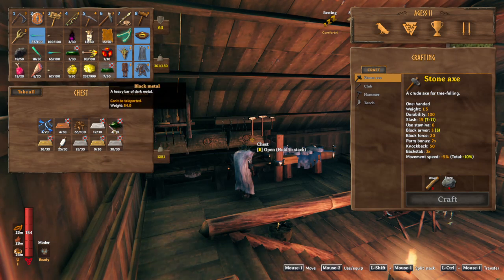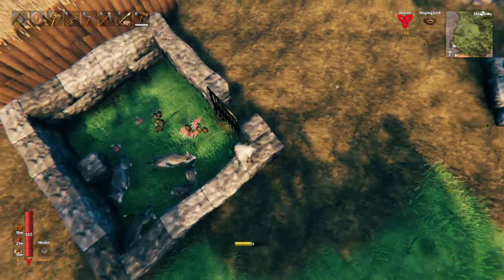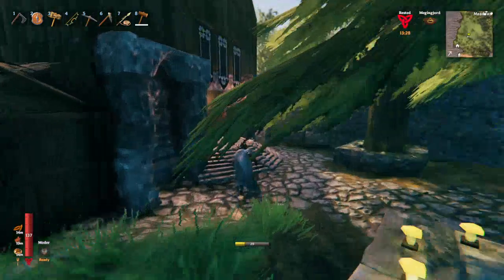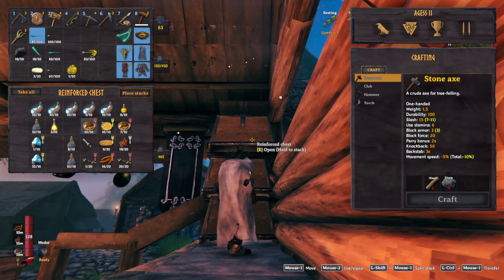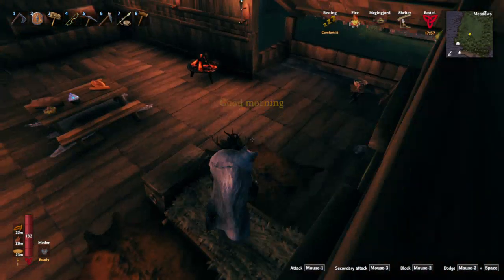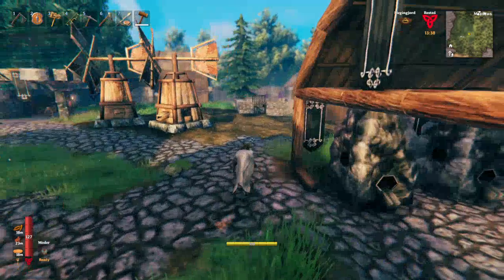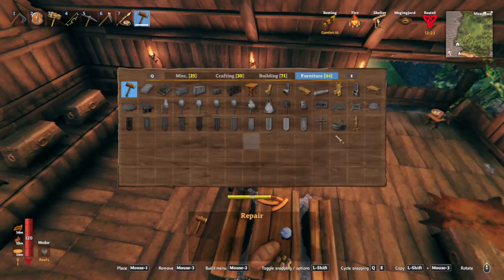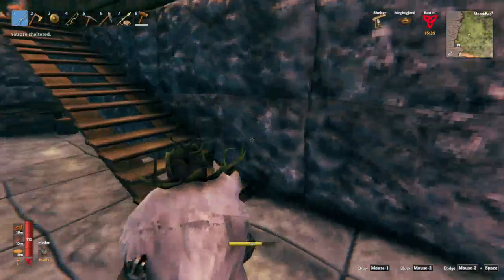valheim - Ep 89 wisps and breads